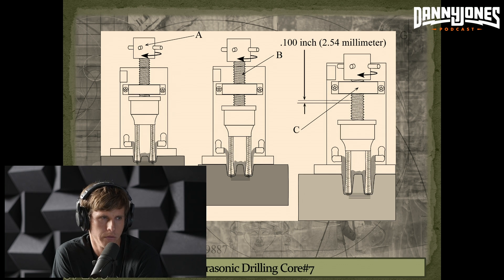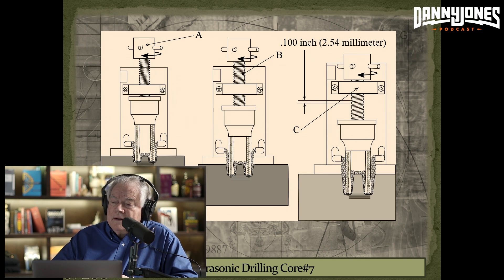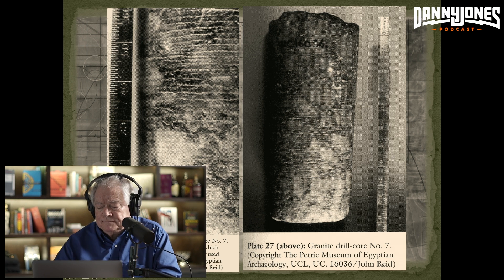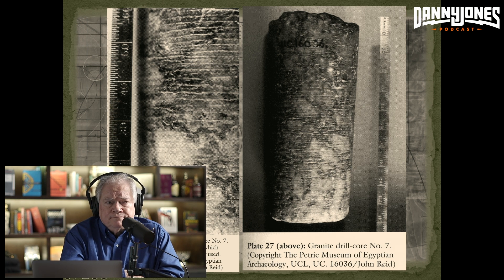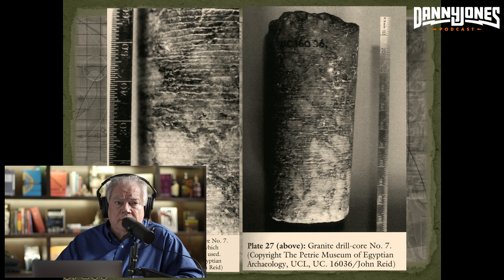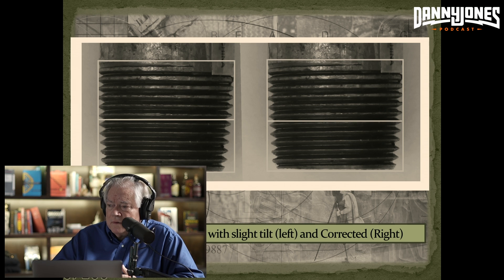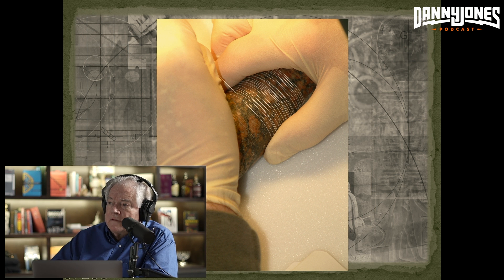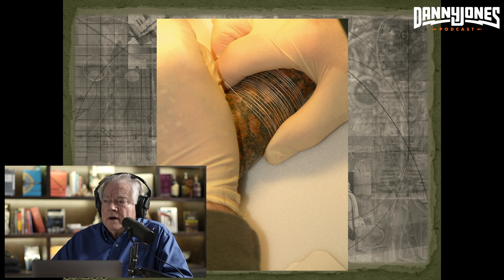Evidence for Ultrasonic Machine Drilling in Ancient Egypt | Chris Dunn